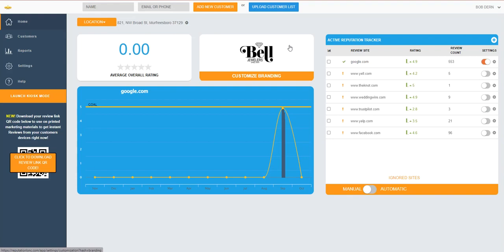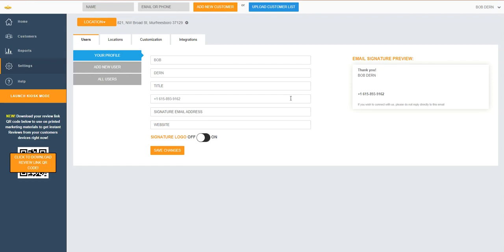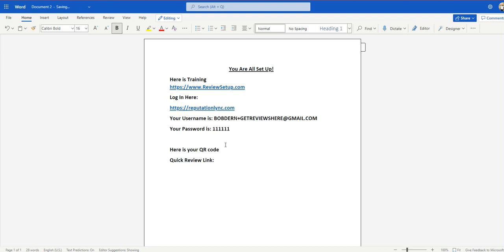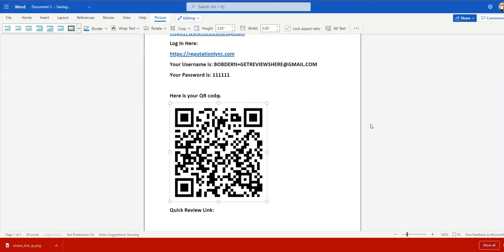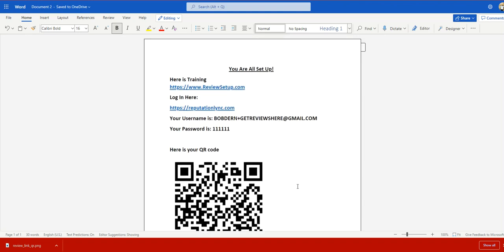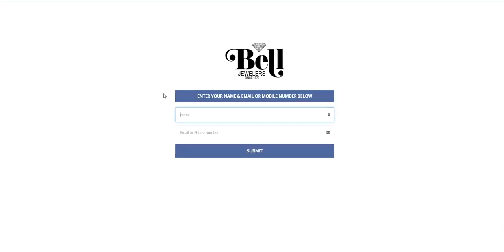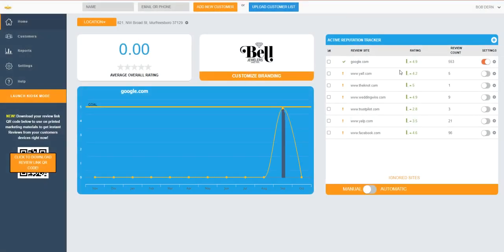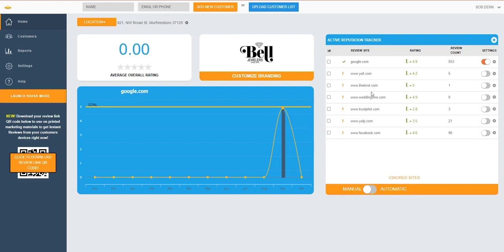Review Guru Back office training video for business owners under 9mins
Here a basic video on how to use your back office 8min
credit to david dubbs for creating this video